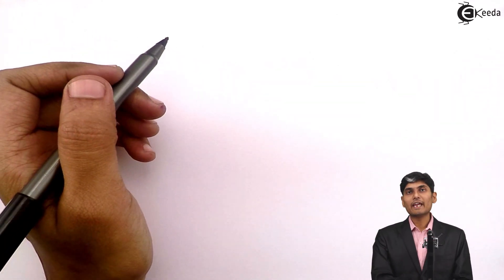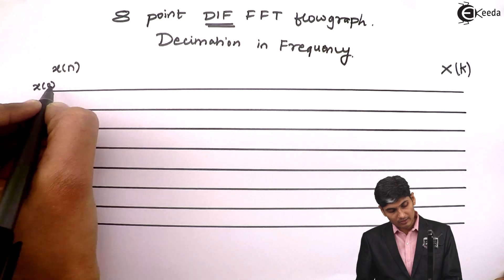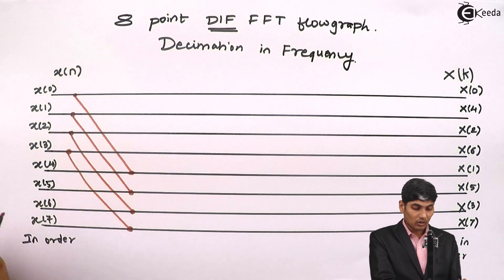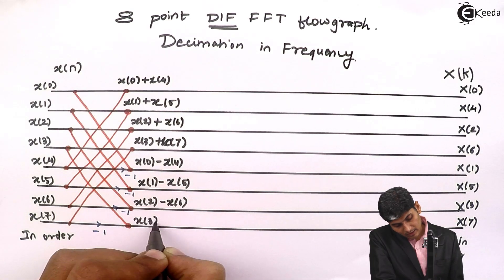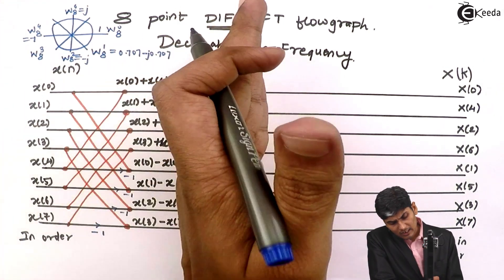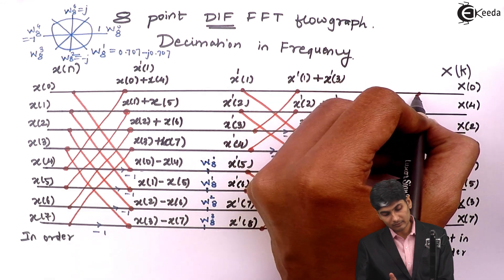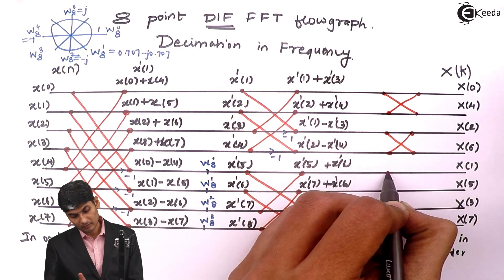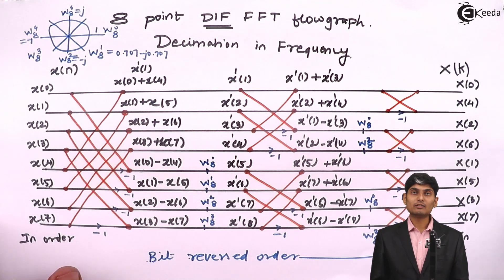Problem 2 on 8 point DIT(Decimation In Time) Fast Fourier Transform (FFT) Flow Graph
Dive into the world of FFT with Problem 2 on 8-point DIT! Explore the intricacies of Decimation In Time FFT through a step-by-step breakdown of this specific problem. Follow along as we decipher the FFT flow graph, explaining each stage and its significance in this foundational concept. Whether you're a student tackling signal processing or an enthusiast curious about FFT, this tutorial simplifies complex concepts, helping you grasp FFT's application and inner workings. Join us to unravel the mysteries of FFT and conquer Problem 1 effortlessly!

Happy Learning.